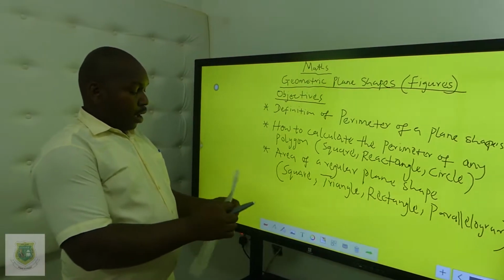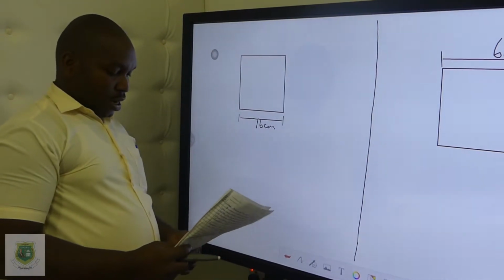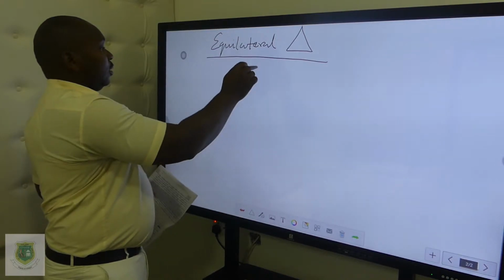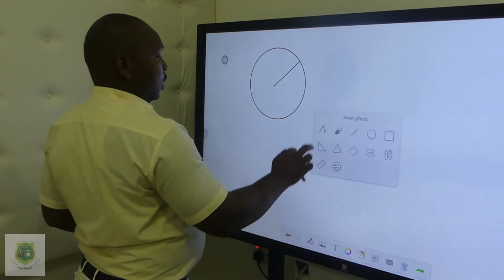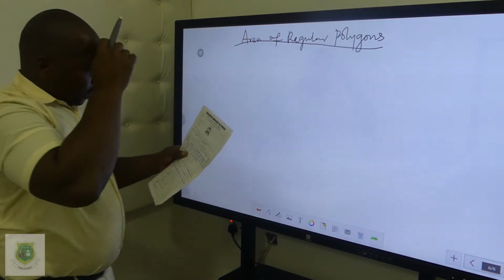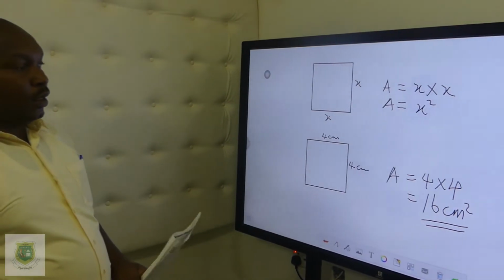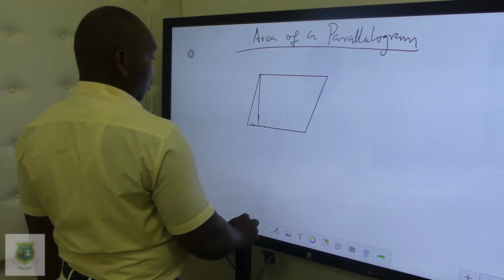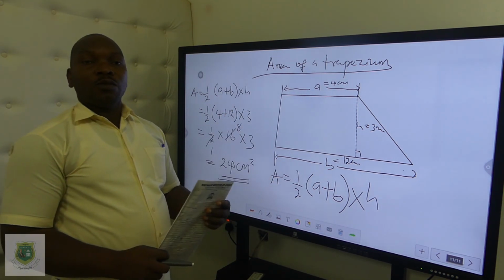MATHEMATICS- WK4(Geometric Plane Shapes, JSS1 3rd Term)